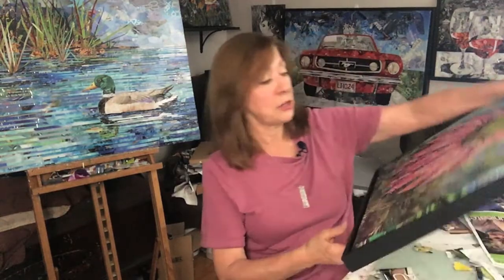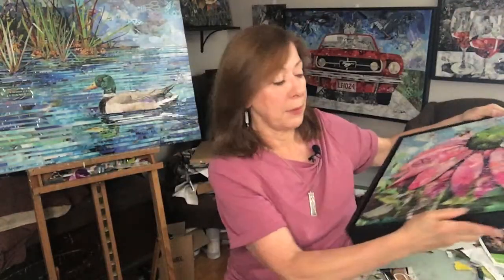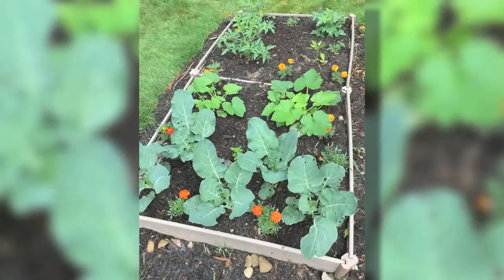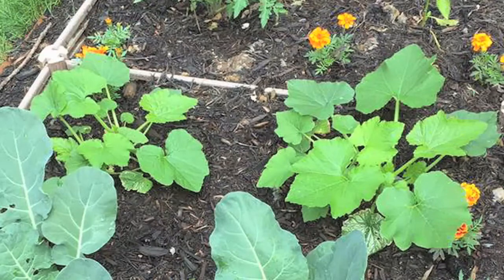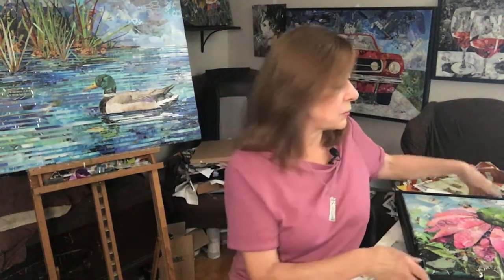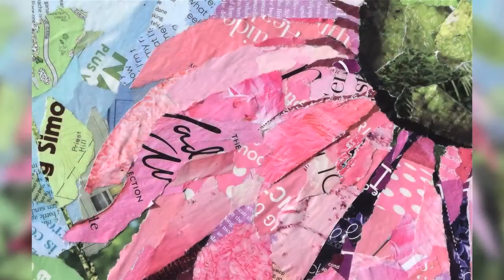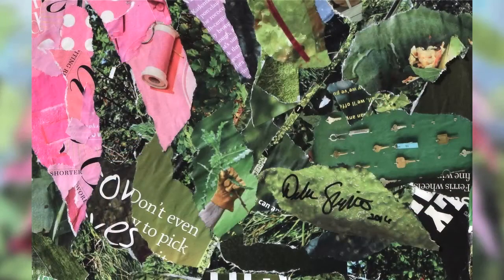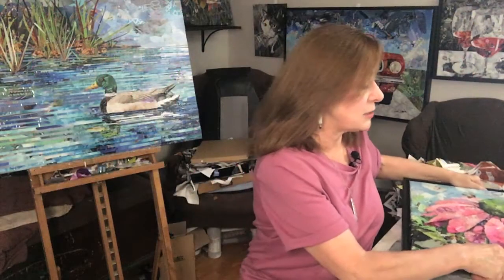Inspiration for the Art "Save the Bees" paper collage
See how growing Zucchini was an inspiration for this collage of a coneflower and bees, made from magazines.